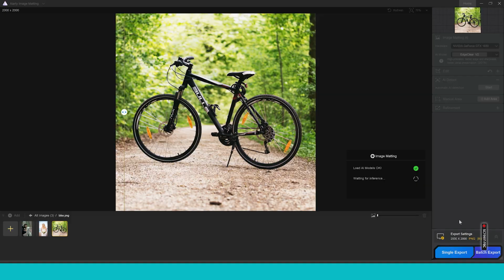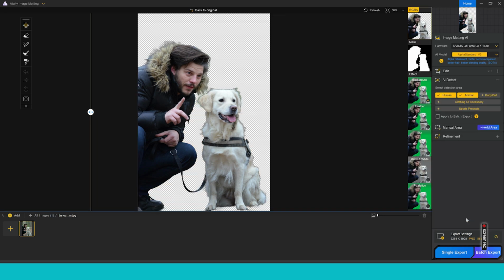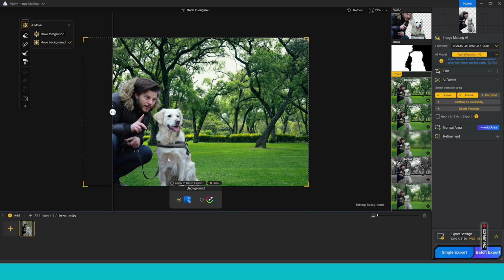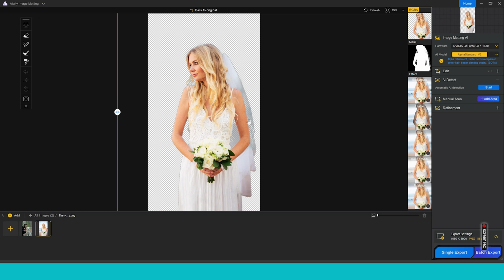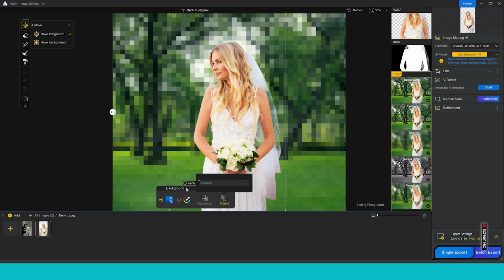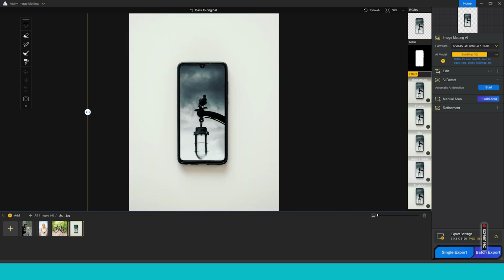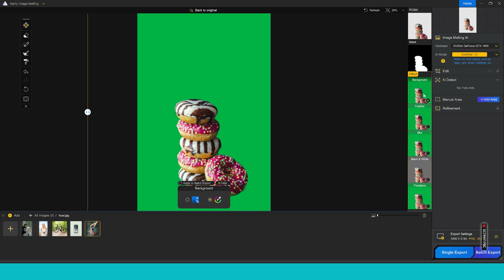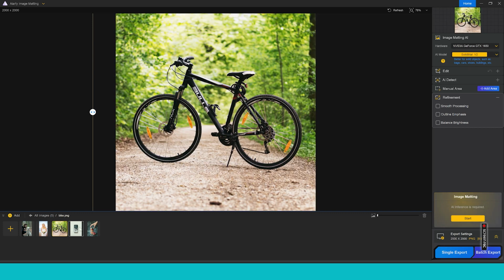Use AI To Remove Background From Images, Even Complex Hair [Giveaway Included]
Aiarty Image Matting is an AI-powered background remover that lets you easily select and isolate subjects in your images, from people to complex elements like hair, fur, and even semi-transparent tulle, with clear and natural edges. Whether you're creating creative family photos, pet memes, stickers, or eye-catching social media posts, Aiarty gives you the freedom to remove and replace backgrounds with ease.